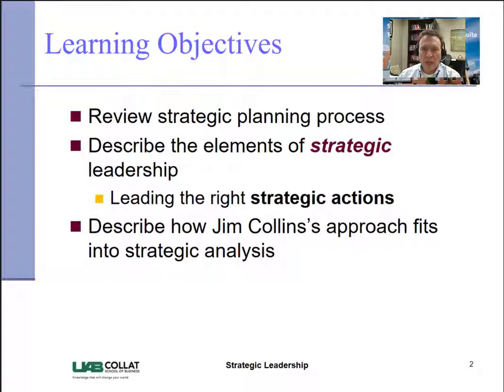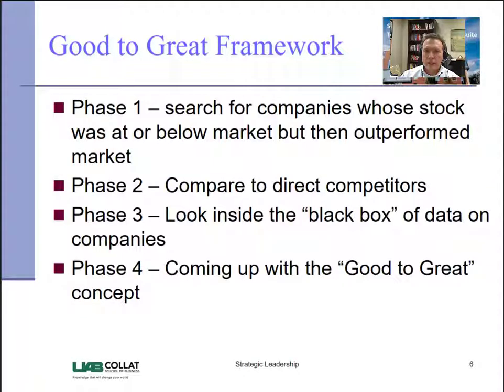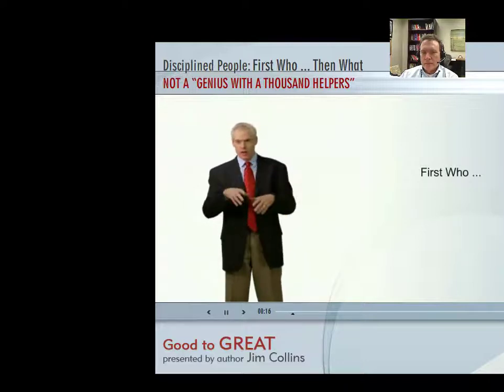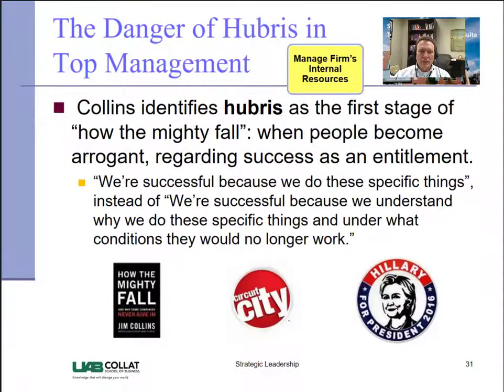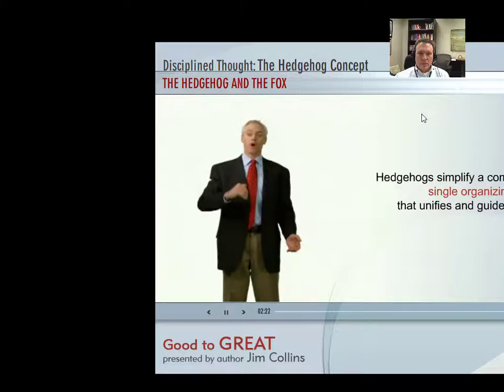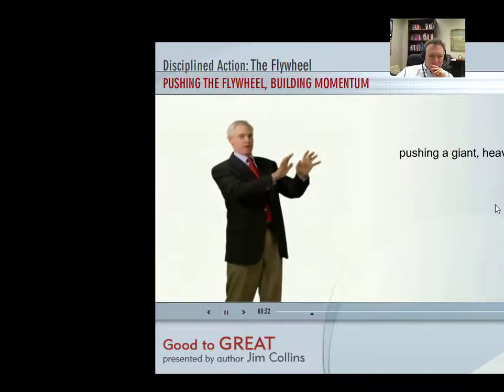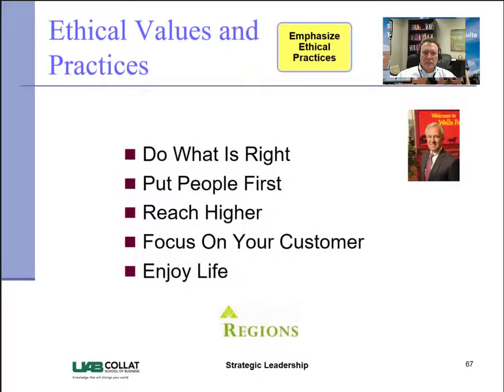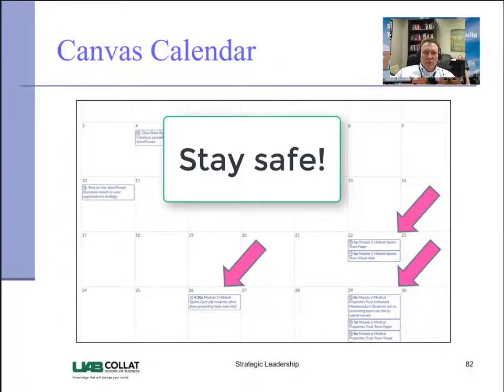Collins Internal Environment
Narrated slides for Module 4